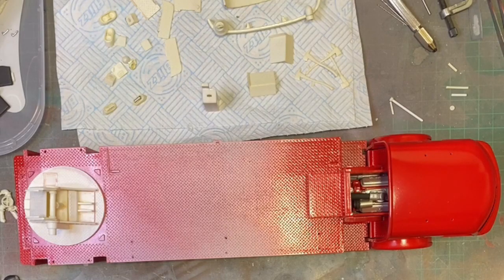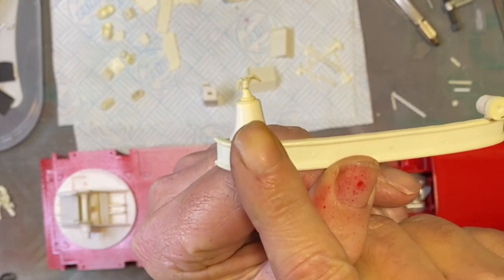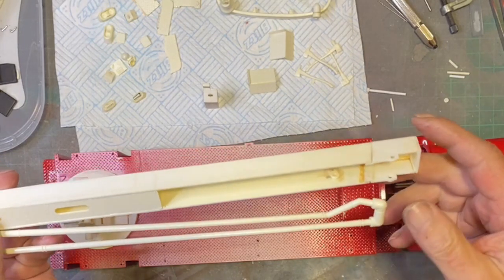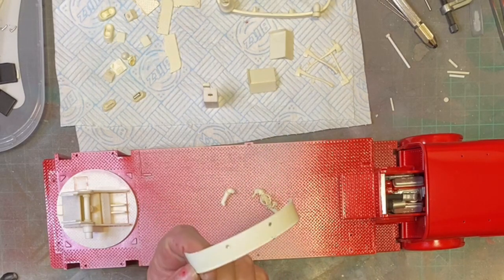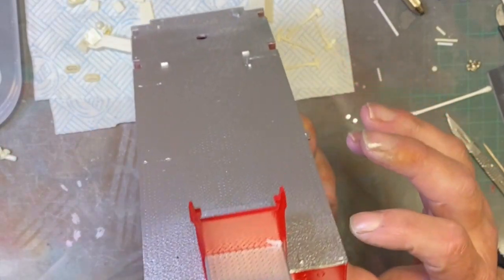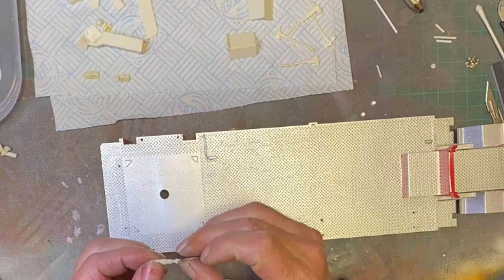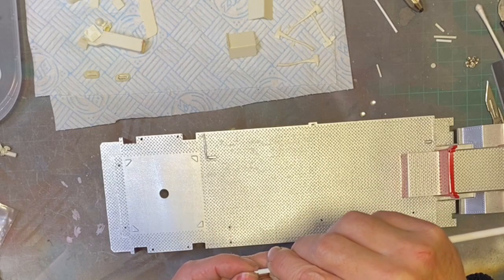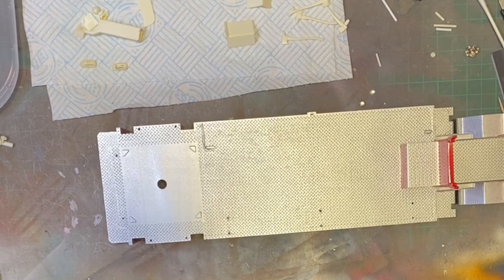1/25 American LaFrance Aero Chief 1000 rebuild/restoration update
Another update on the Lafrance 1/25 rebuild. painted some parts and glued some parts so all's good